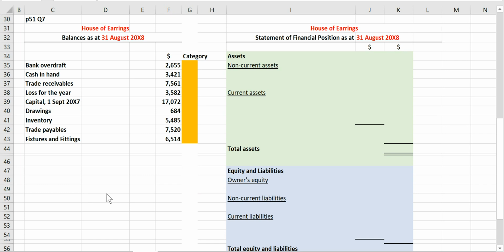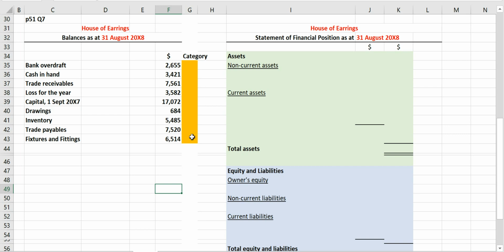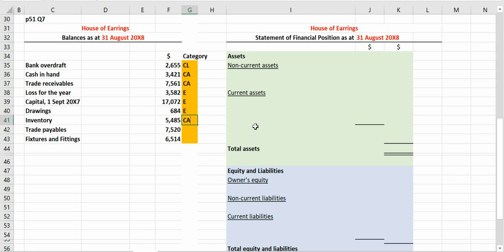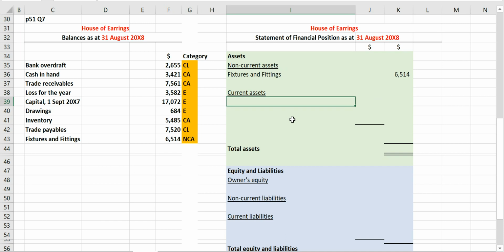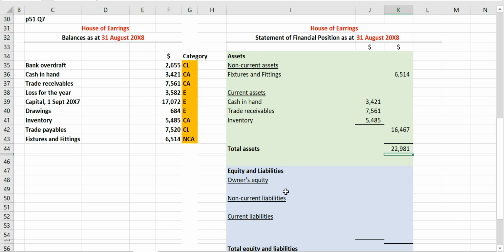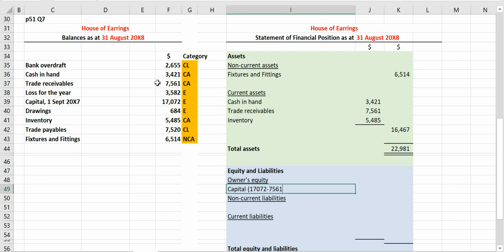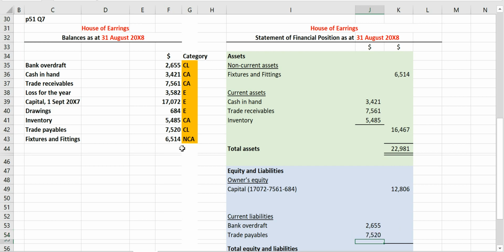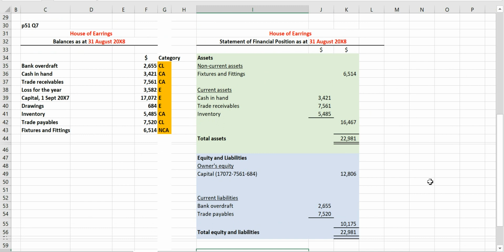Workbook p51 Q7 Statement of Financial Position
This video demonstrate how you prepare the statement of financial position based on a list of account balances provided.